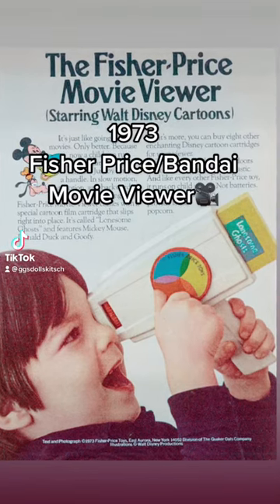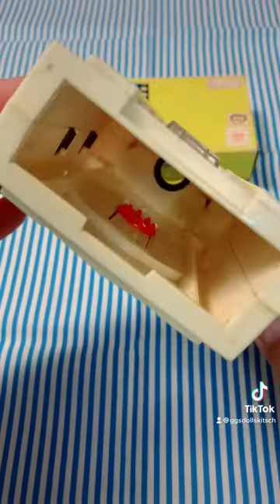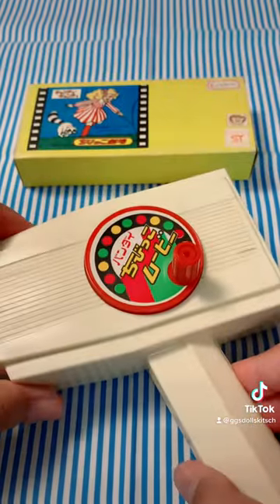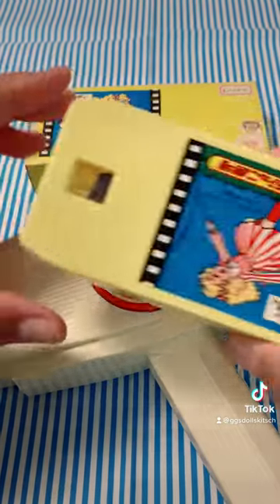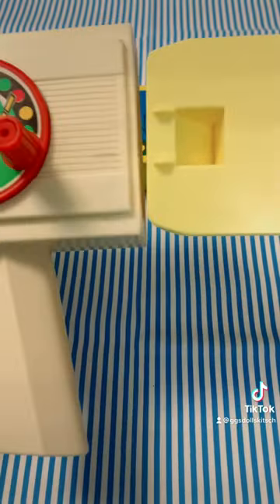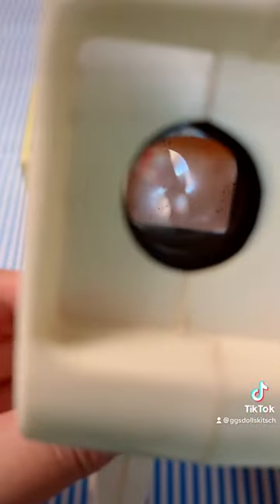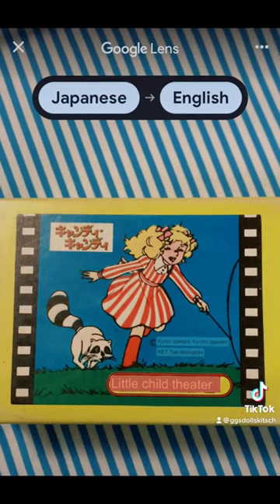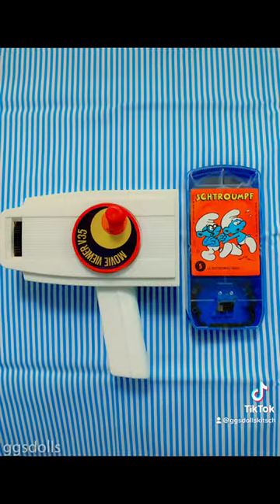Fisher Price Movie Viewer Toy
Just a video short about the 1970s
Fisher Price Movie Viewer Toy from my collection.